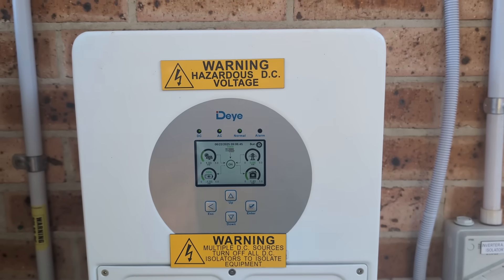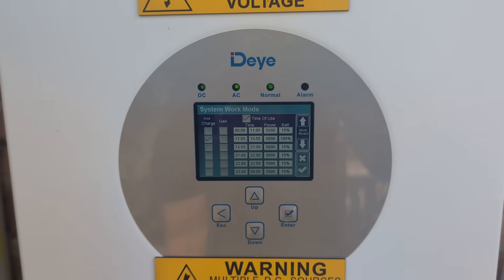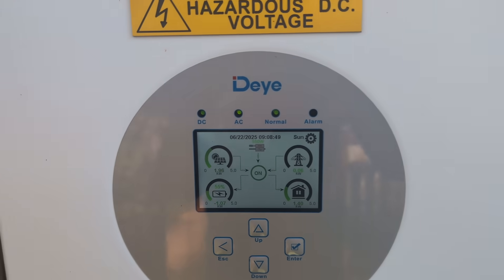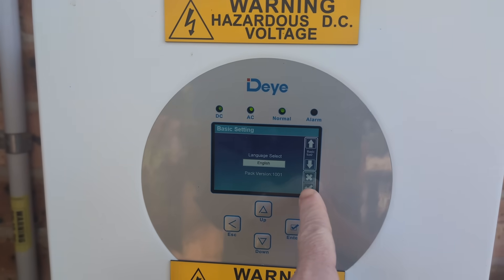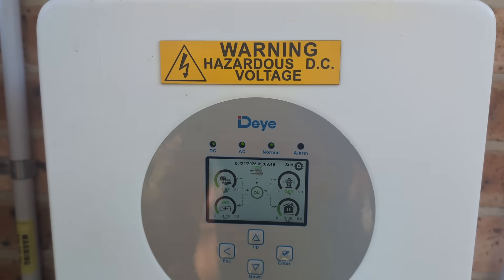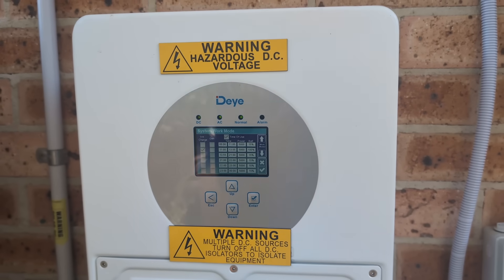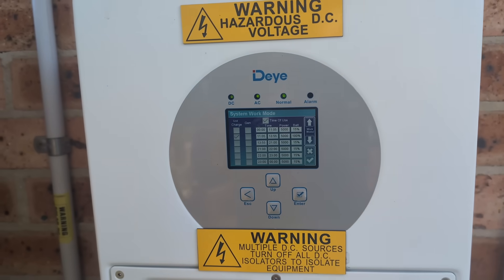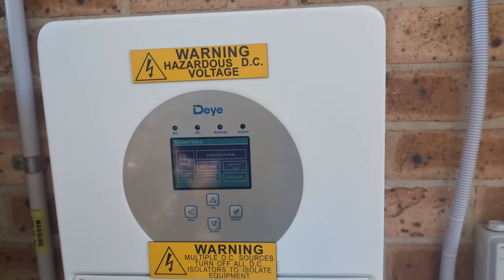Deye Hybrid Solar Inverter RTC FAIL!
The RTC has failed on my Deye Hybrid solar battery inverter, essentially rendering my new 3 hour FREE electricity window uselsss! I guess you get what you pay for.
And my Solar Assistant system can't fix the problem.